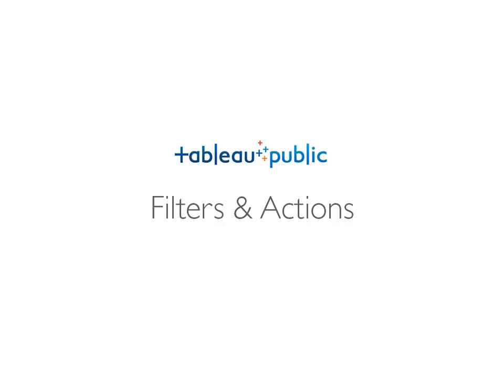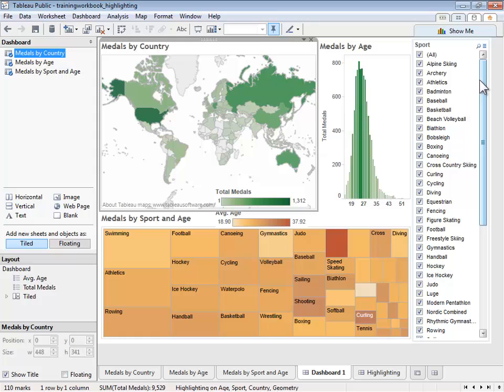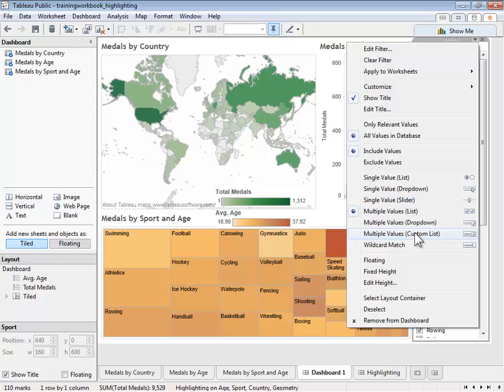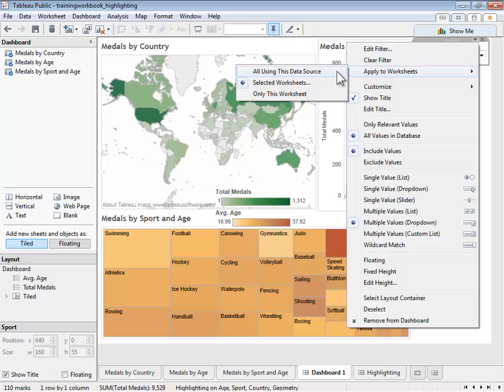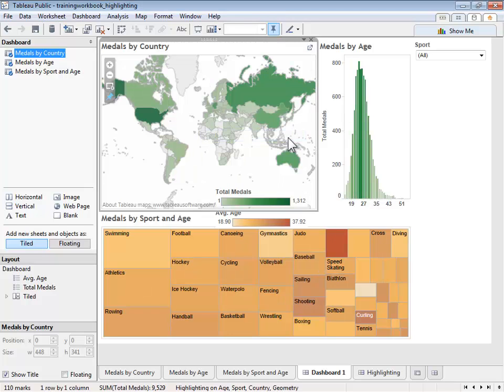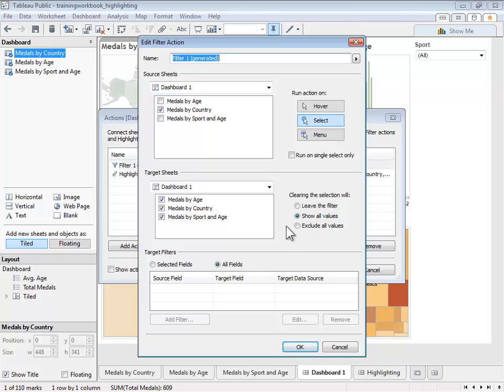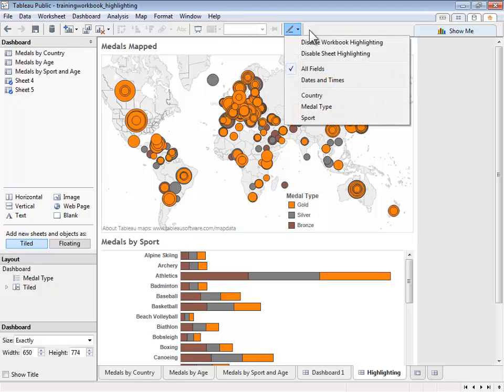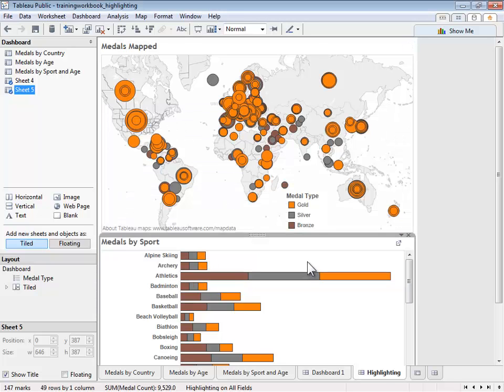Filters & Actions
Adding filters and actions will greatly increase interactivity with your dashboard and make it more engaging. This video will show you how to do it in Tableau Public 8.